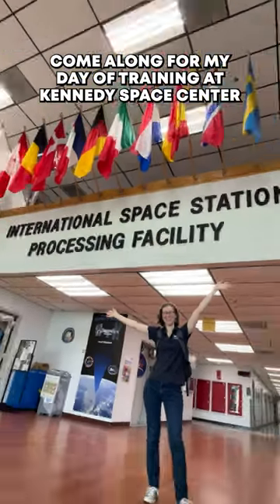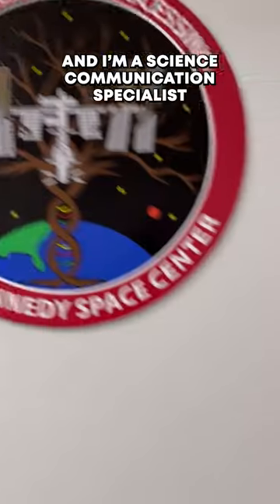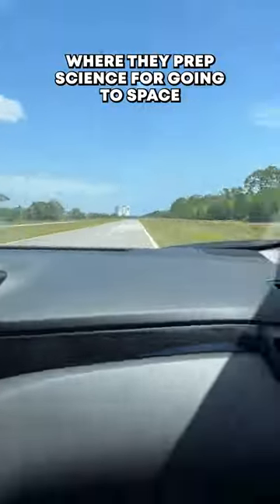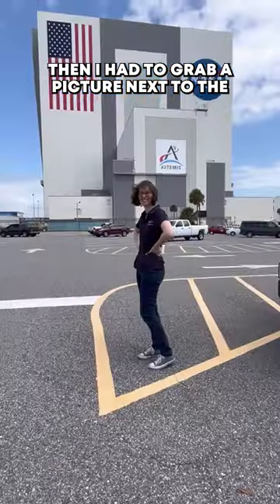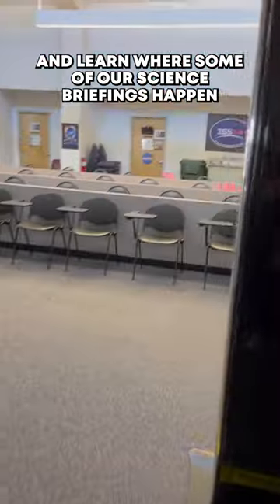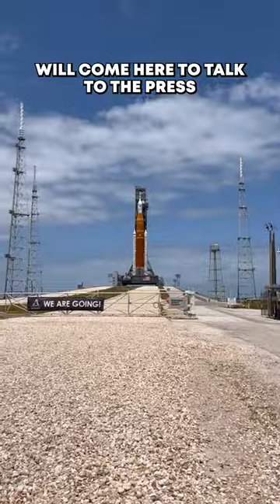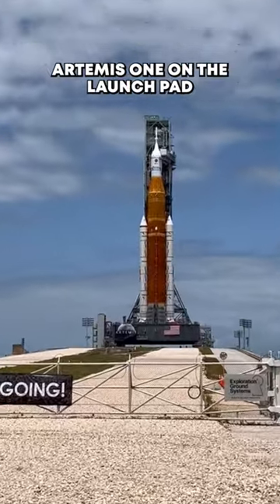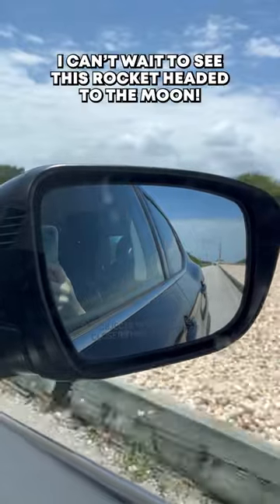Kennedy Space Center: A Day In The Life!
TBT! Follow Erin, a science communications specialist for the International Space Station.